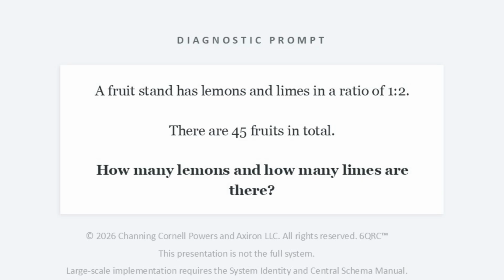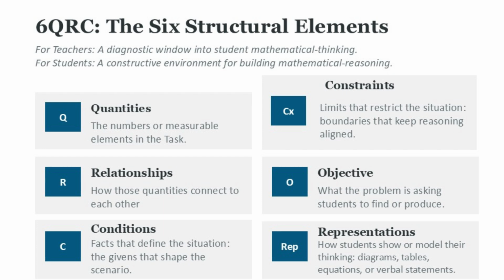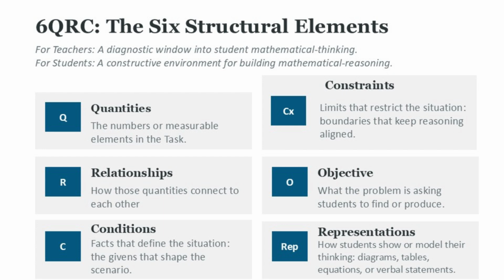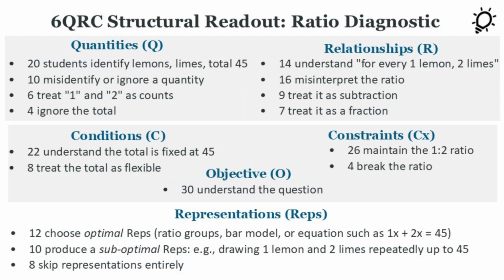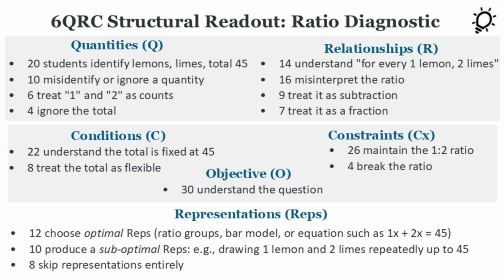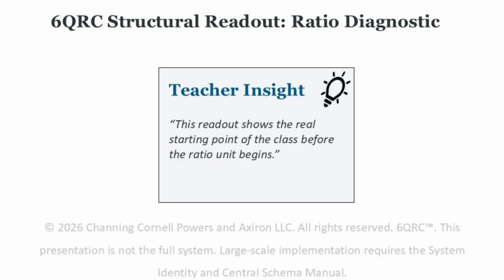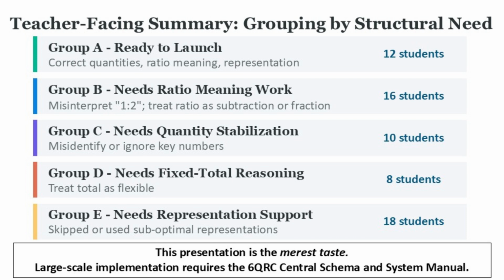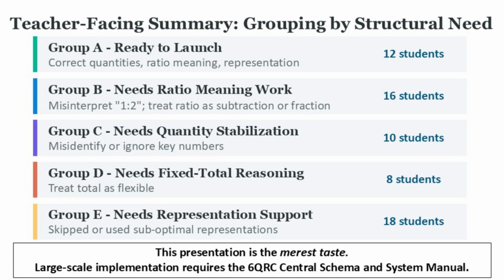6QRC: The Math Class Visibility Machine for Pre-Solve Diagnostics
What if you could see how every student in your class is actually thinking about a problem, before you teach a single lesson?

6QRC is a pre-solve diagnostic system that gives teachers a structured readout of student reasoning before instruction begins, and gives students a sandbox to explore the situation inside every problem before they're asked to solve it.

In this video:
0:00 - 0:58 Why rosters hide real starting points
0:58 - 2:00 The diagnostic prompt
2:00 - 3:08 The six information elements
3:08 - 4:16 The structural readout
4:16 - 5:32 Grouping by need, not performanceperformed

6QRC is patent-pending intellectual property developed by Channing Cornell Powers.